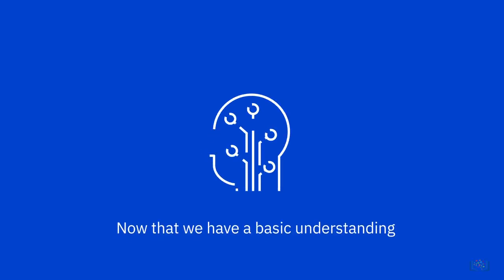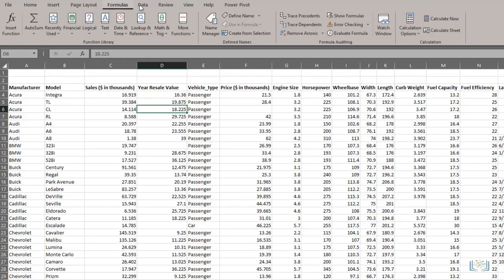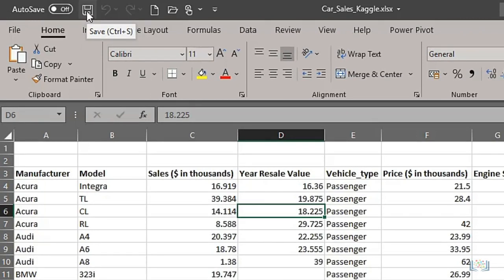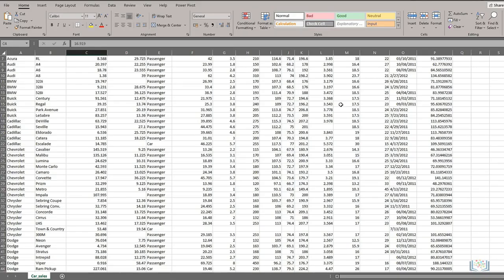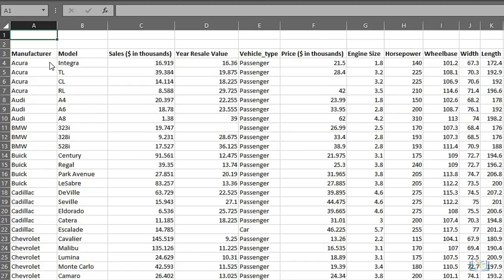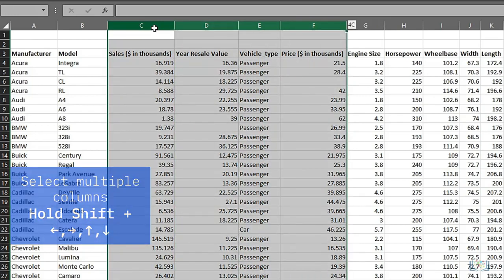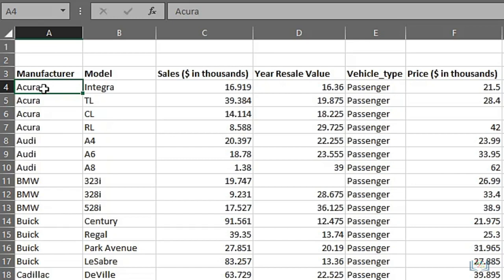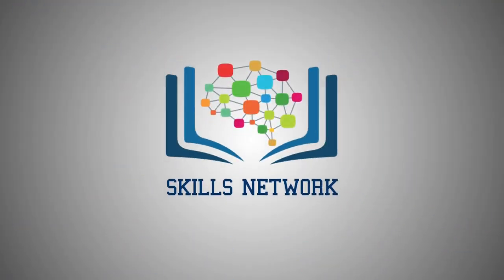Spreadsheet basics part 2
The video introduces the concept of spreadsheets & discusses their various applications. It also provides an overview of some common spreadsheet applications available in the market, including Microsoft Excel, Google Sheets & LibreOffice Calc. Additionally, the video highlights the advantages of using spreadsheets over manual calculation methods & explores some typical business & personal uses for spreadsheets. Finally, it discusses how data analysts can utilize spreadsheets for tasks such as data collection, cleaning, analysis & visualization.